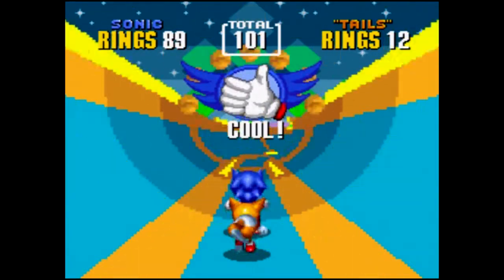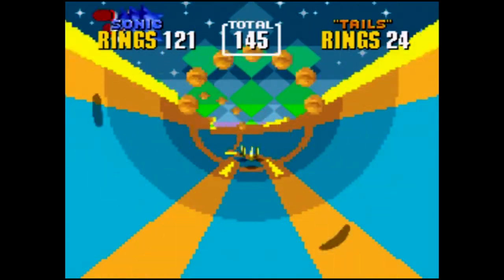Horror Tale: Sonic 2 Friendship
What are friends for?